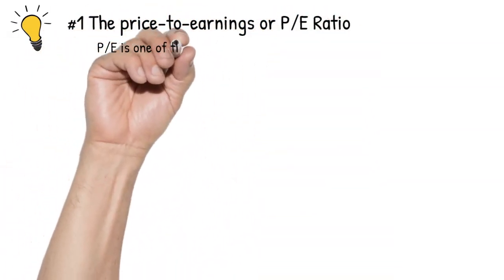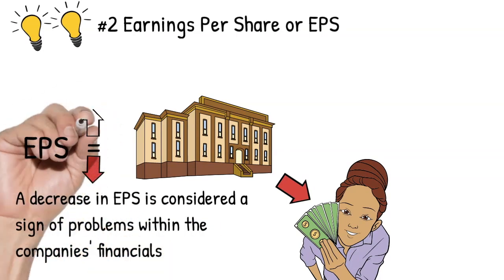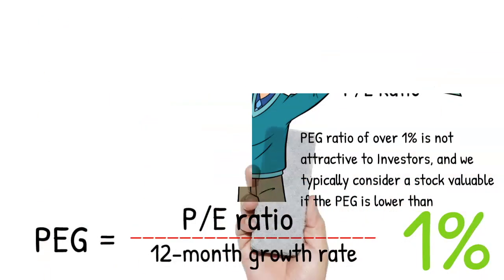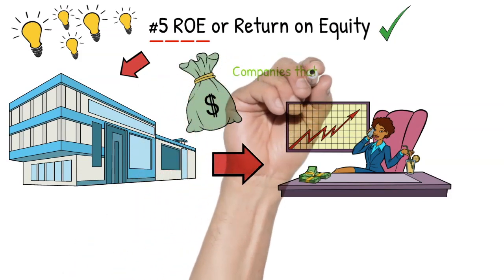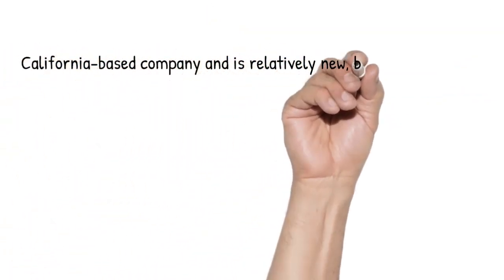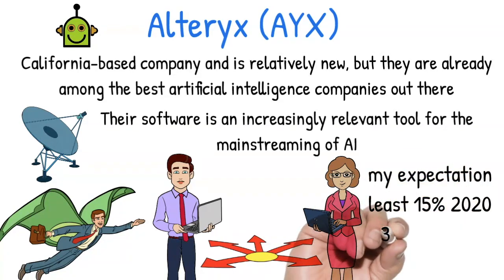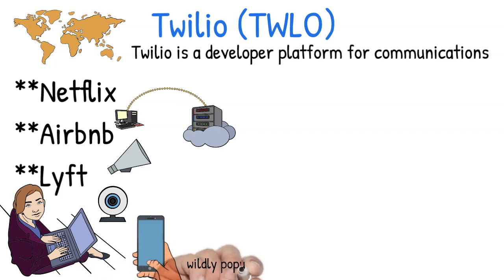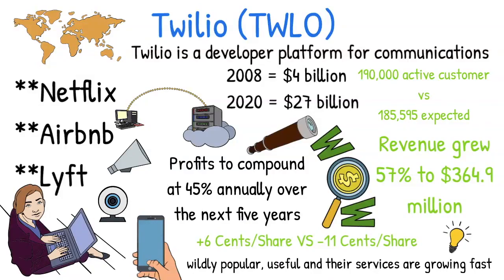HOW TO INVEST IN WINNING STOCKS (P/E RATIO EXPLAIN) XRP GIVE AWAY ANNOUNCED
In this video, I will explain five of the metrics I use to pick wining stocks. We will be giving away $1000 worth of XRP,  find out how you can qualify by watching this video.

ABOUT ME: I’m an investor and a retail professional with a financial background, a bachelor’s in accounting/management, and an MBA in finance. My goal is to provide my viewers with real content that enables them to make wise financial decisions. My videos are base on my real-world experience as a stock market investor, real estate investor, management and finance experience, and my education. I will have a separate channel with the same content in Spanish. I put in 100% effort into my videos, bringing you the most current information available. I do believe in transparency and open communication with my viewers. I will create content that I’m interested, or content suggested by my subscribers.